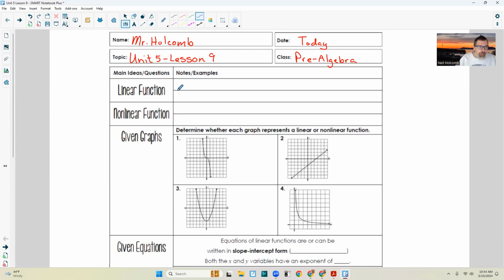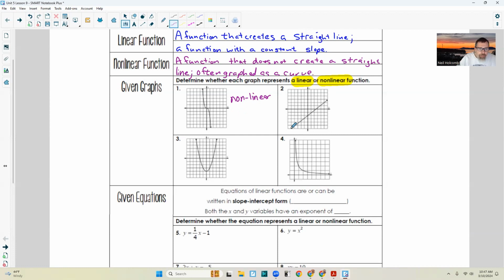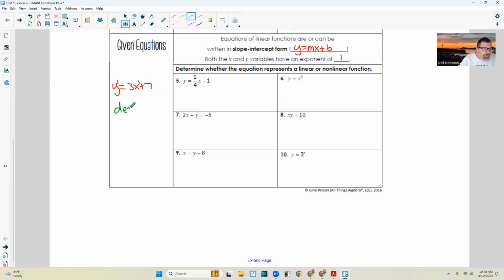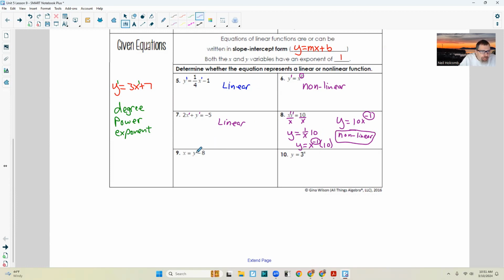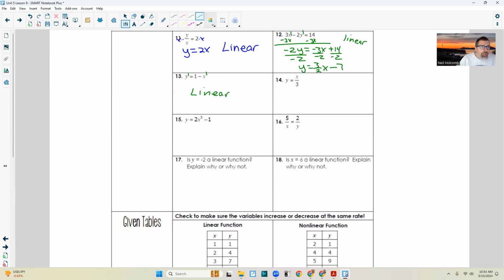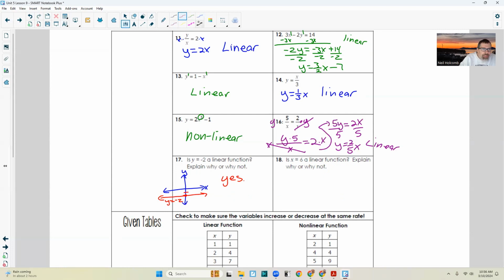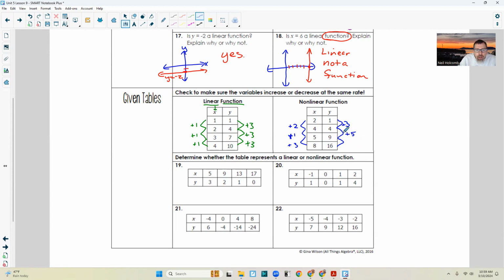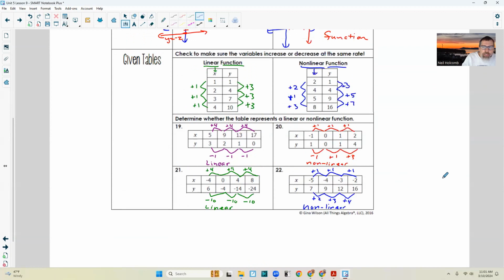Pre-Algebra Unit 5 Lesson 9 Video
Linear and Non-Linear Functions@math